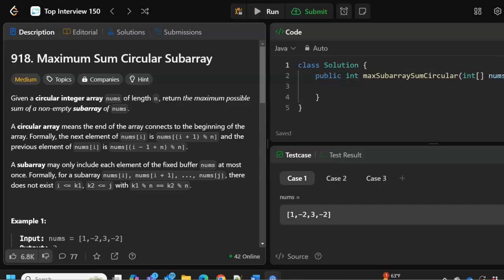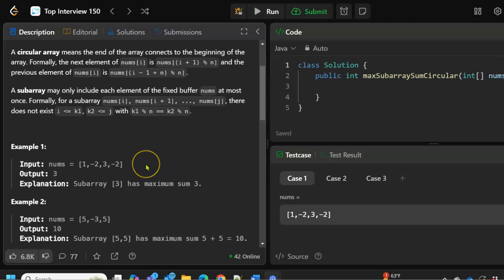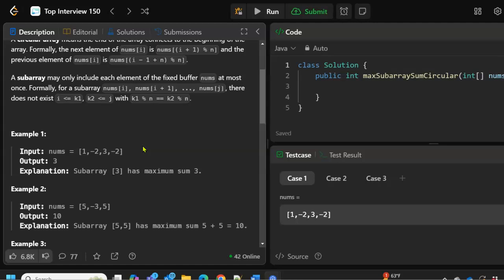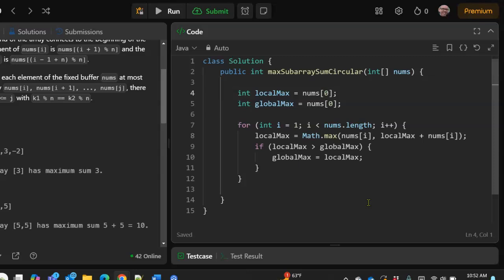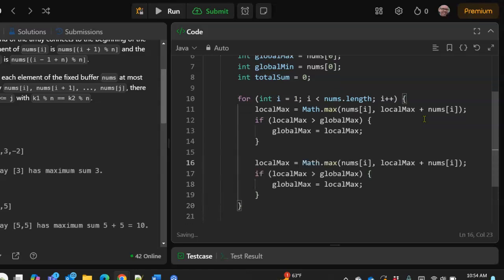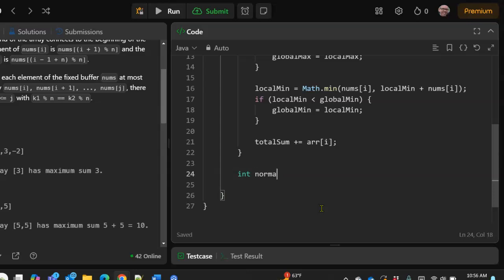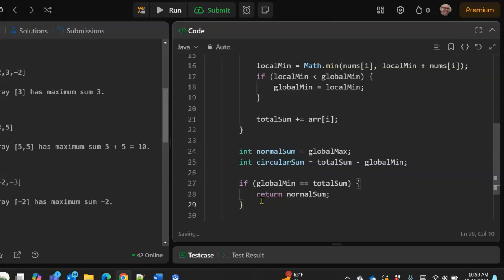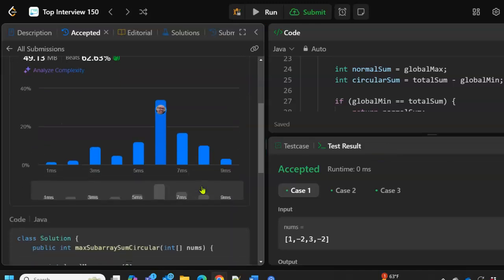Maximum Sum Circular Subarray - Leetcode 918 - Kadane's Algorithm (Java)